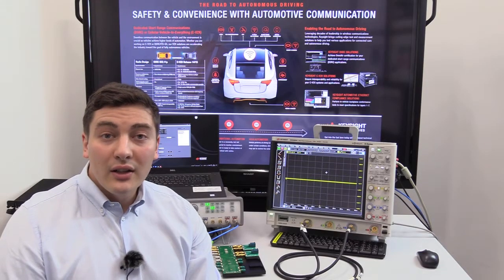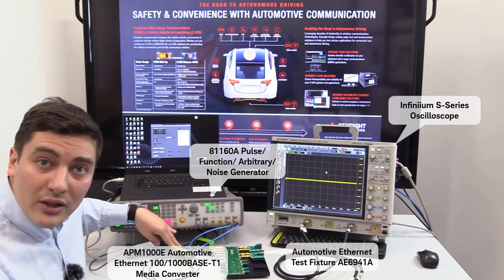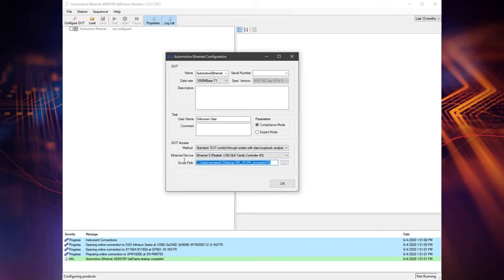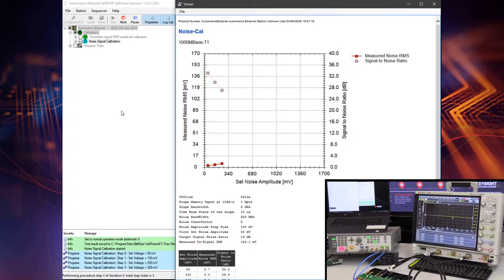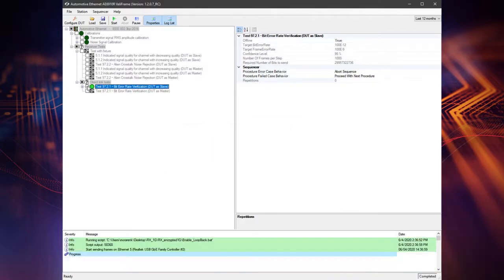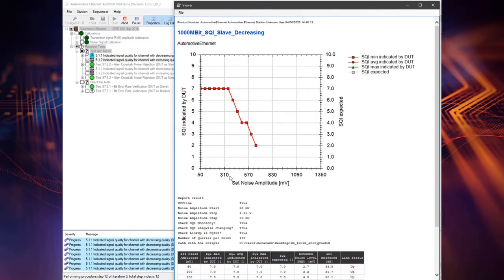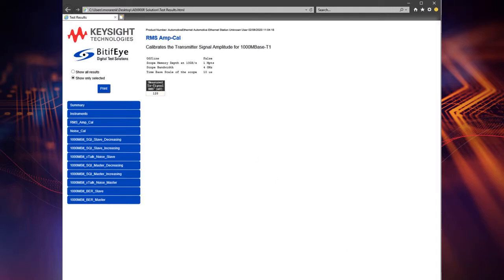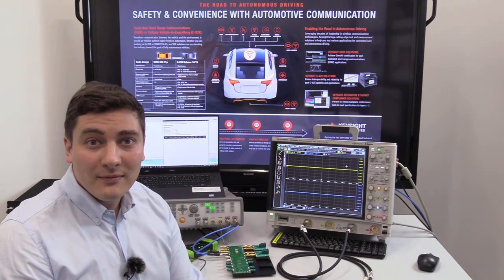Automotive Ethernet Automated Receiver Testing Compliance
The downside of NOT testing is huge, the risks the problems, a recall or safety related issue can be catastrophic, testing to stringent standards can prevent. Keysight has an automated application to ensure proper test configuration and valid, repeatable measurement results. The net result: you’ll have greater confidence that your device is compliant with the IEEE and open alliance standard.